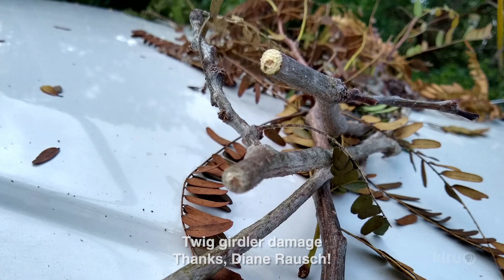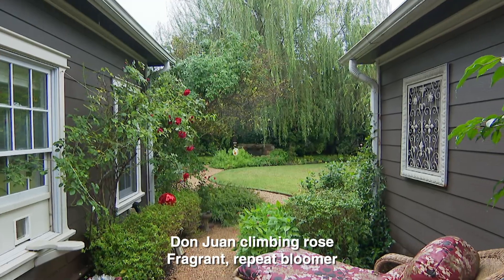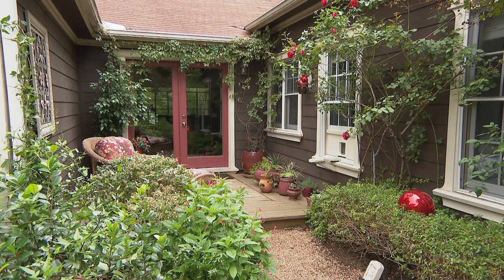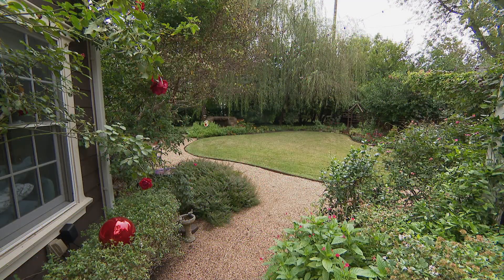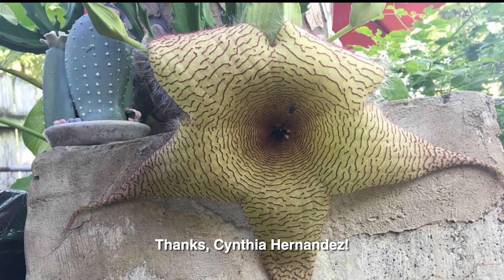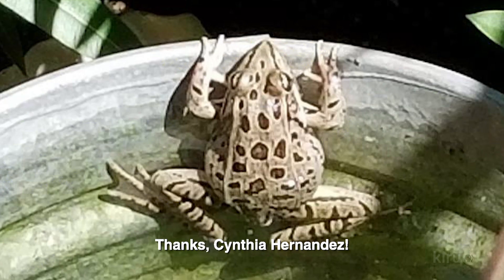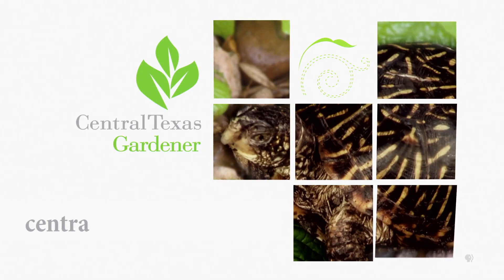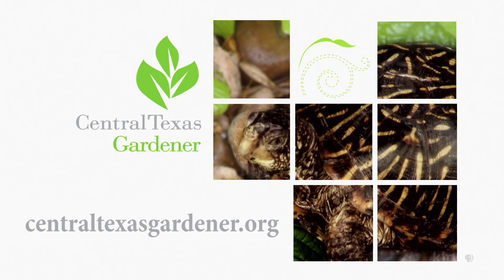Twigs Falling Off Trees |Daphne Richards |Central Texas Gardener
Why are twigs and small branches falling off trees? Daphne Richards identifies twig girdlers—longhorned beetles and what they’re doing.